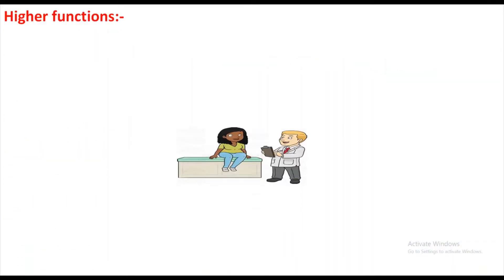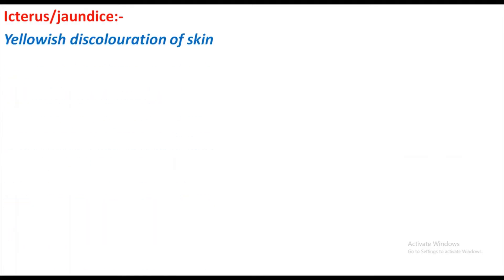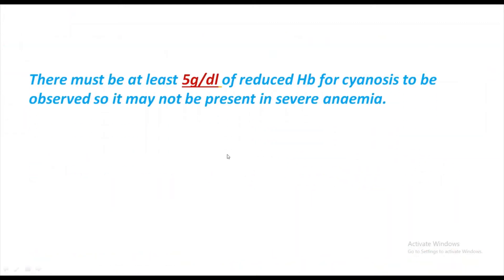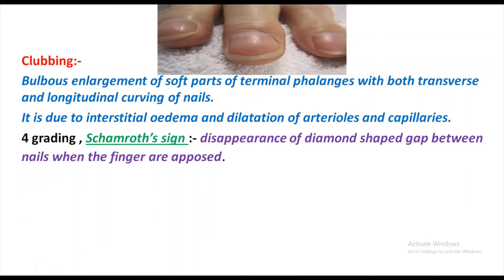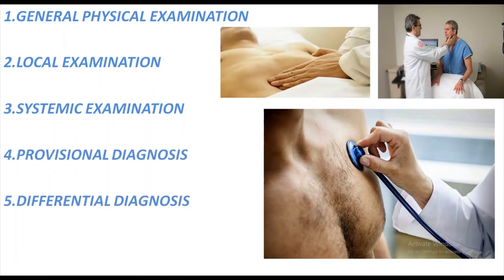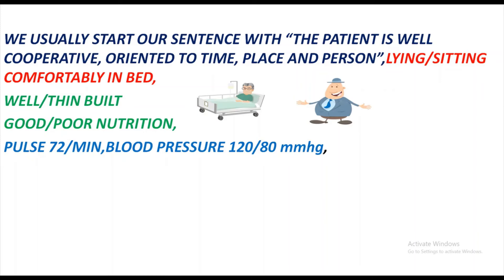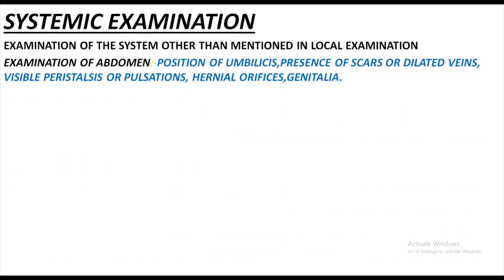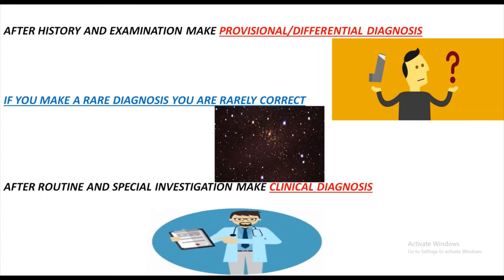Examination of Patients !!! EASY and CLEAR way ( 7 mins)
Clinical examination in surgical patients is very important as the examination systematically gives a clue to diagnosis...
I have tried to explain examination in an easy and fun way...
I hope this video will help students to learn the concept of examination and its importance.